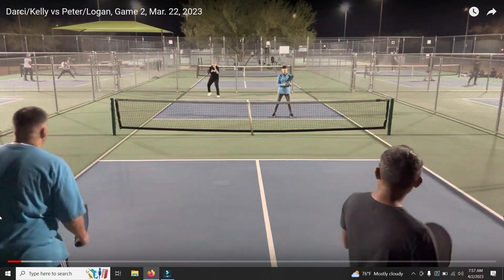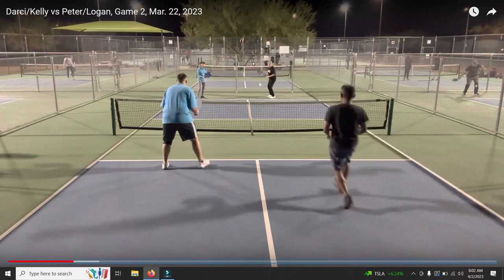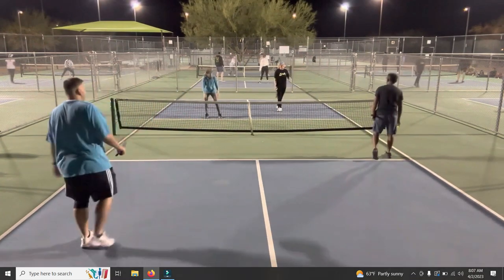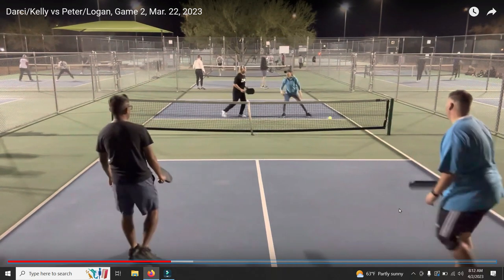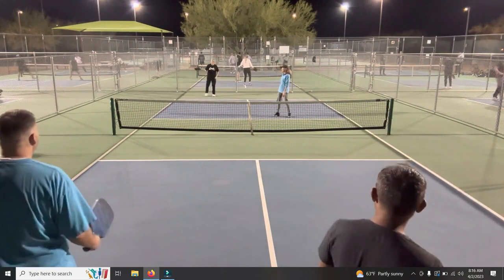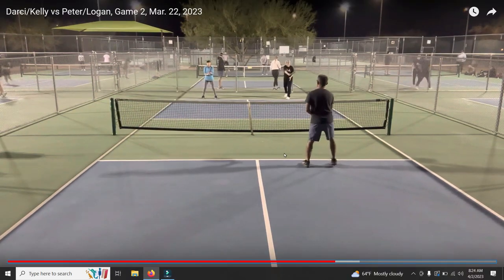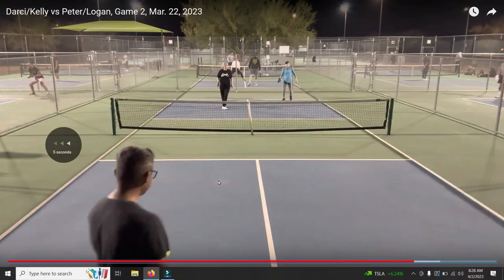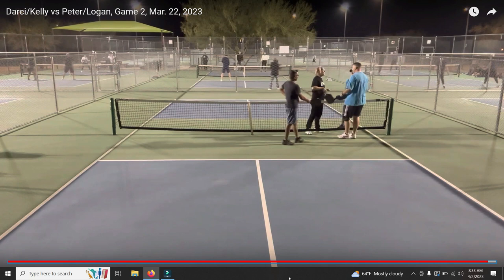Pickleball! What Beginner Pickleball Looks Like! Learn from Watching Others!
In this video, a game between beginner pickleball players.  See what pickleball at the 2.5 level looks like.  Watching it will help make you a better pickleball player.